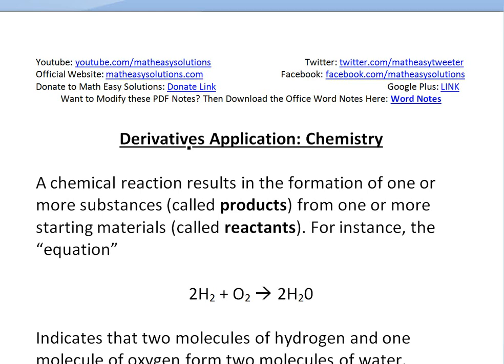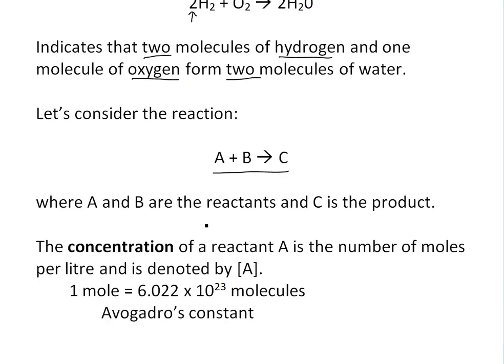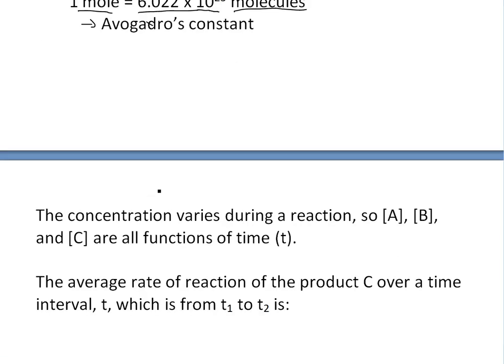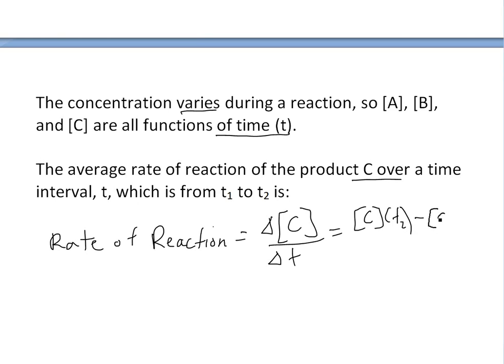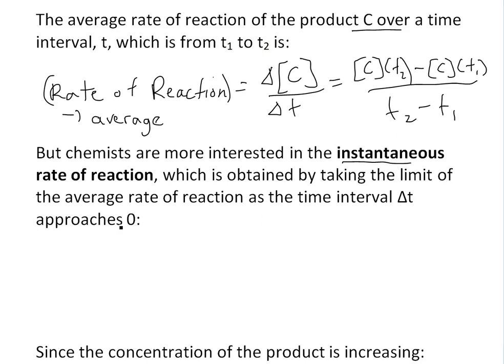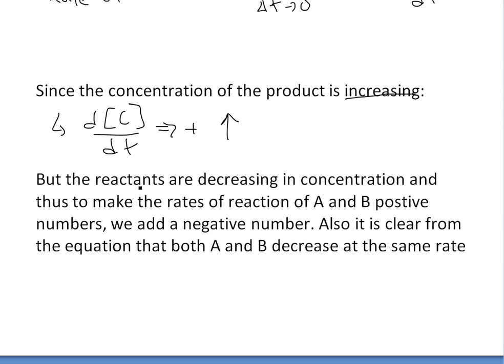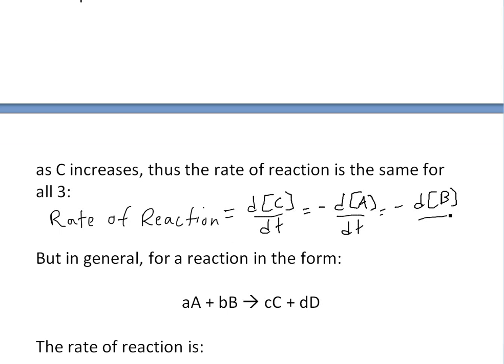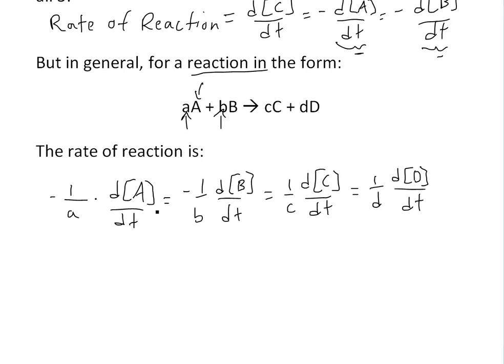Derivatives Application: Chemistry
In this video I go over another derivatives application and show how the reaction rate during a chemical reaction can be written as a derivative.